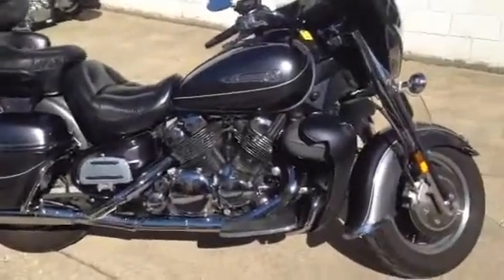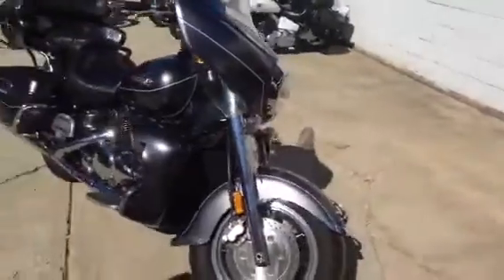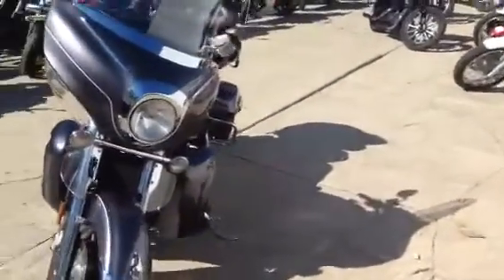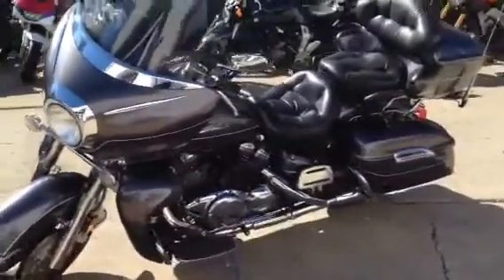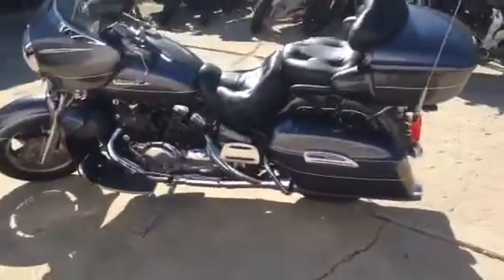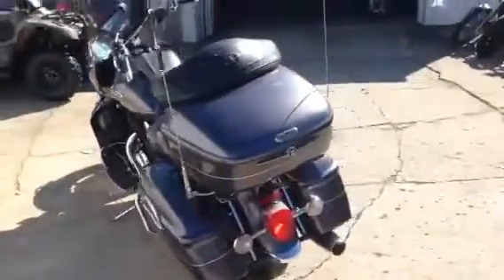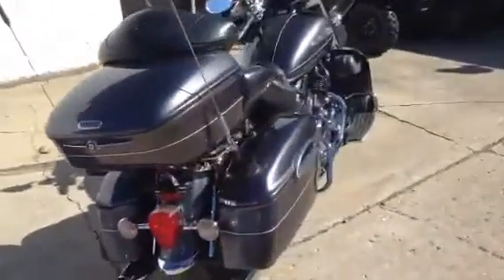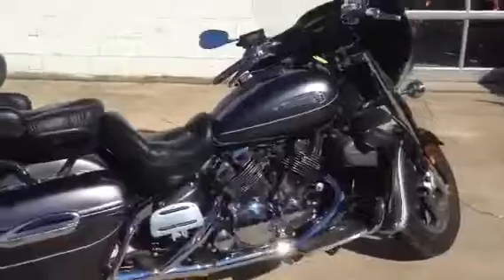2008 Yamaha Venture U2224 for sale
2008 Yamaha Venture U2224 for sale